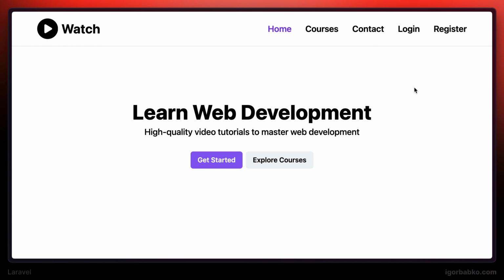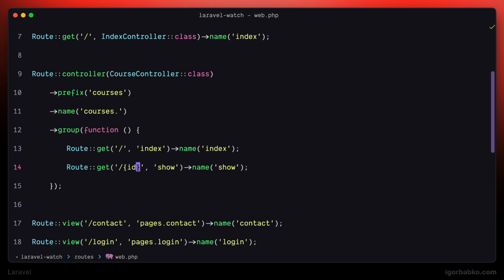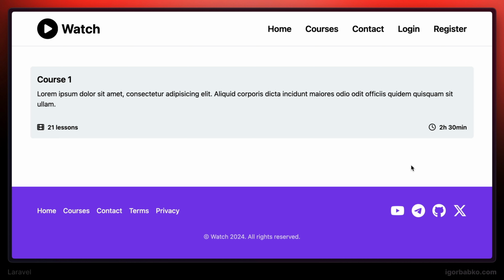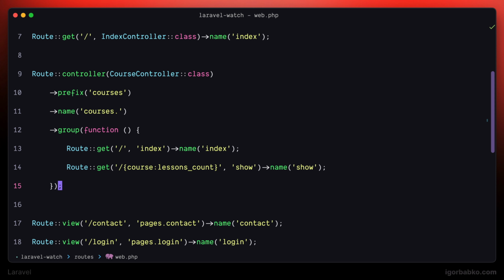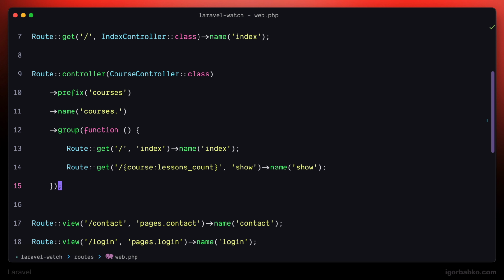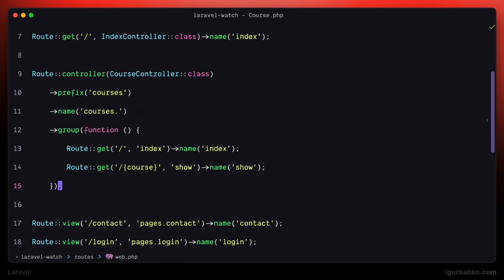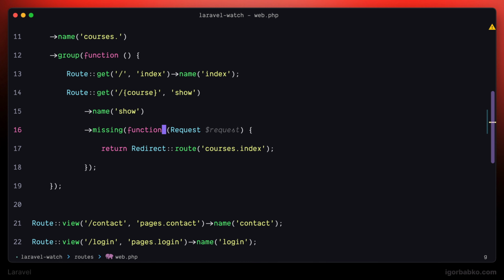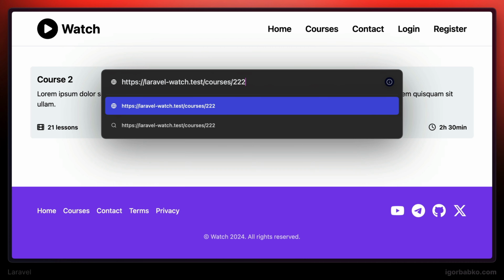Laravel For Beginners #29 - Implicit route model binding